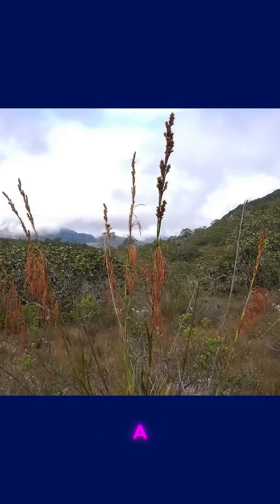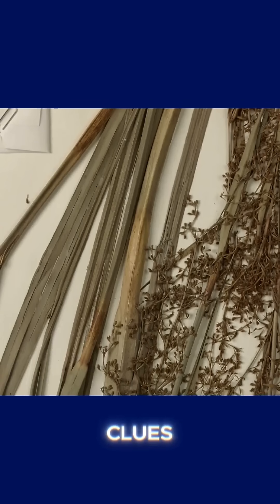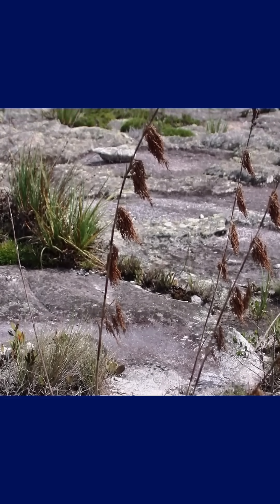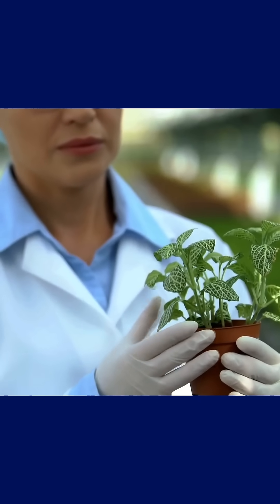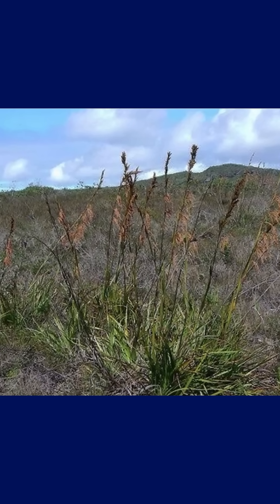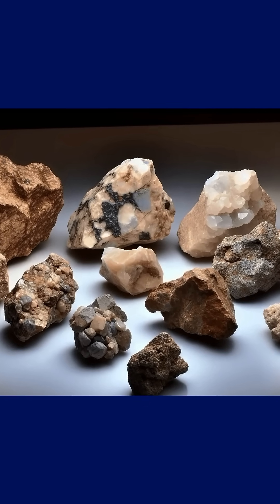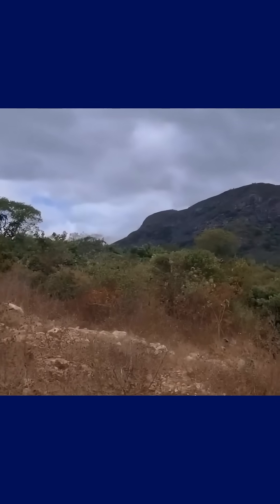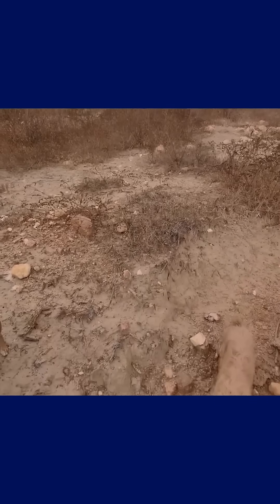Researchers Found 5 More Diamond Indicator Plants